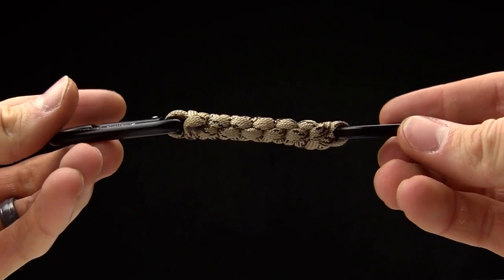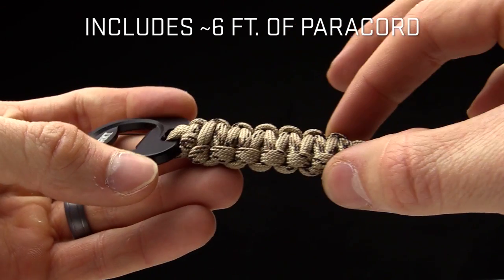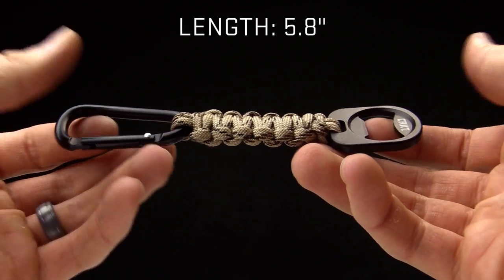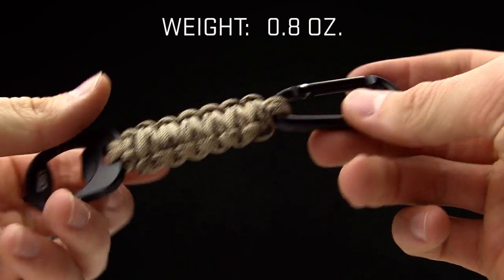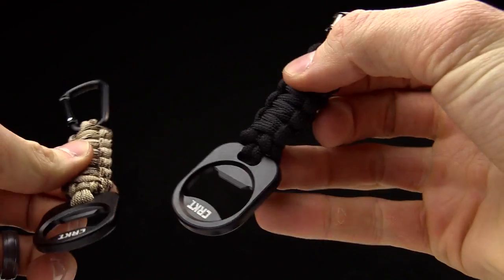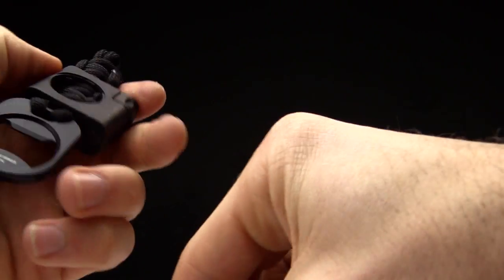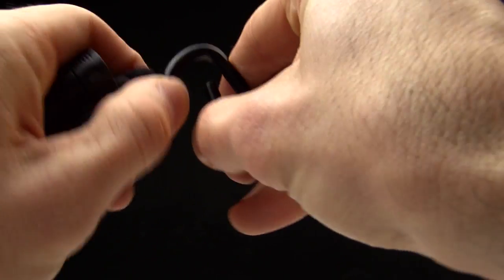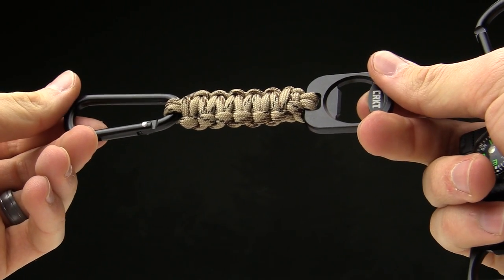CRKT Bottle Opener Paracord Accessory | by Tom Stokes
Helps in every emergency. A stubborn beer cap, for instance.

You never know when trouble will hit. Best to be prepared with the Tom Stokes-designed paracord accessory. It features a bottle opener and three-foot length of paracord in black or tan on a non-load-bearing carabiner to clip to your pack. It will also work well with the other Stokes Paracord Survival Accessories like the Fire Starter, Compass, L.E.D. Light and Bottle Opener. Don't get caught unprepared—take it with you.

Applying technology understanding from his years in the aerospace industry, Tom Stokes of Williamsburg, Virginia, creates tools with a rare balance of artistic form and function. Survival Accessories are only effective if you can keep them nearby at all times, and Stokes manages to pack a lot of functionality into such a compact accessory.

This unique design is ideal for cinching or tying things down when you're in a bind and opening a well deserved cold one when all is said and done. It's also lightweight, and the non weight-bearing carabiner clips to your pack easily, so you'll always have it with you when you need it. Having had such great success with his other designs, the Bottle Opener Paracord Accessory was the next logical step in a long line of revolutionary products.

When trouble happens, make sure you have a solution easily within reach.